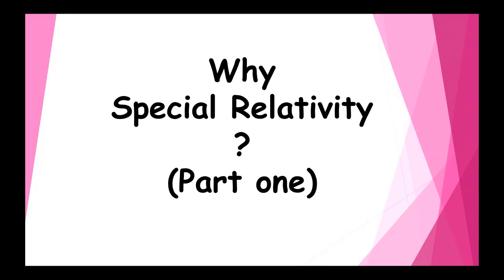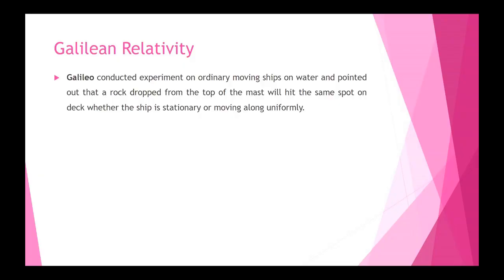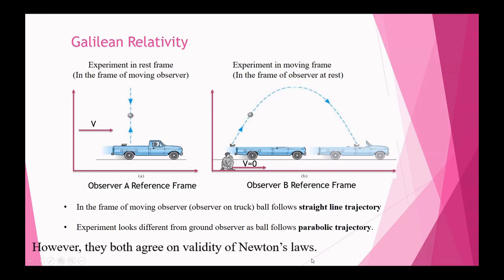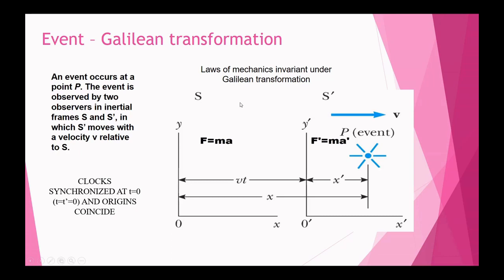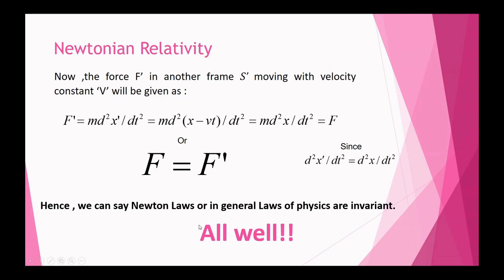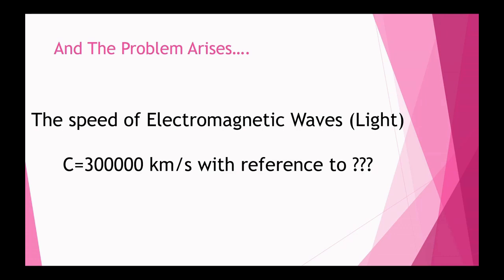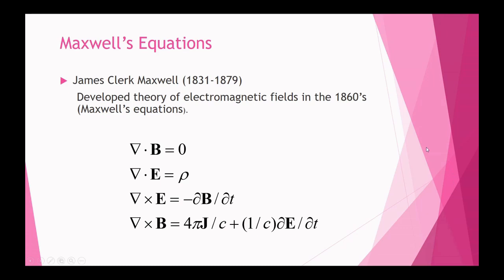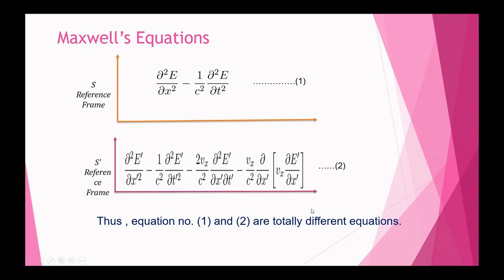Special Relativity Part (1) (English) , Newton Vs Maxwell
Historical Background Behind Special Relativity. Explanation of Galilean Relativity , Newtonian In-variance Principle , Maxwell Equations , Speed of Light as cosmic speed limit and Possible Solution to put together Newtonian In-variance Principle and Maxwell Equations.

Please click on the above link for subscription.